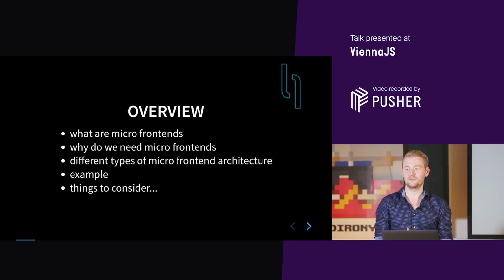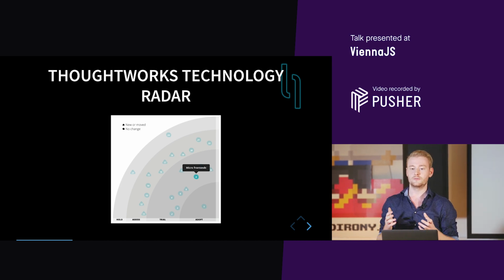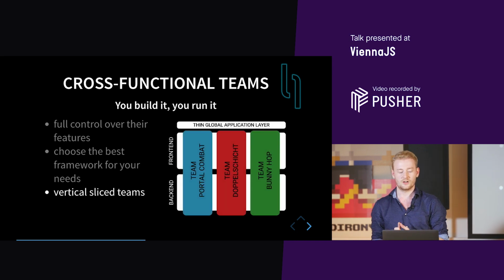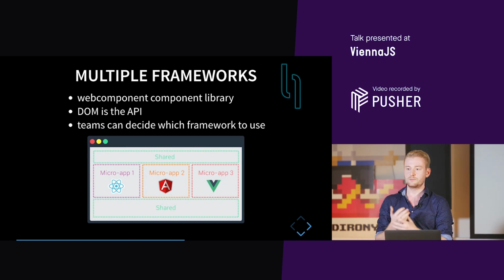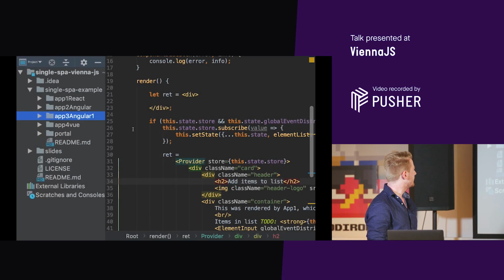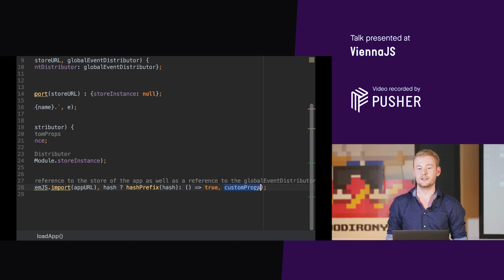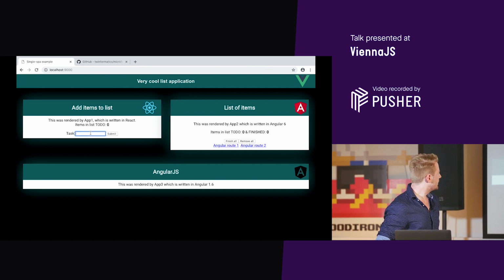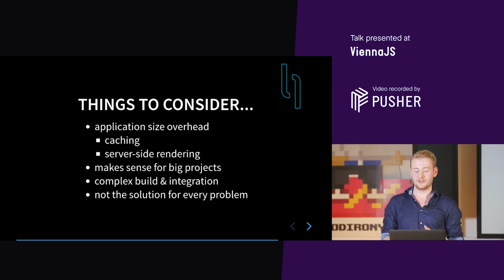ViennaJS, Micro Frontends with Single Page Applications, October 2018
Talk by Elias Dräxler

A micro frontend approach can make your life easier. We will look at different kind of micro frontend architectures and their benefits and drawbacks. I will explain and demonstrate how to use these techniques to achieve a modular frontend architecture using SPAs.